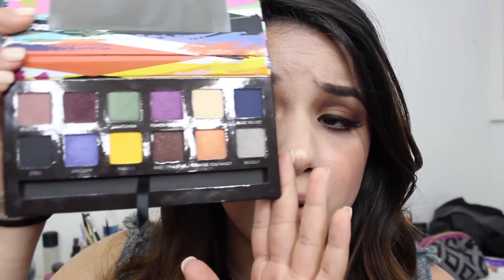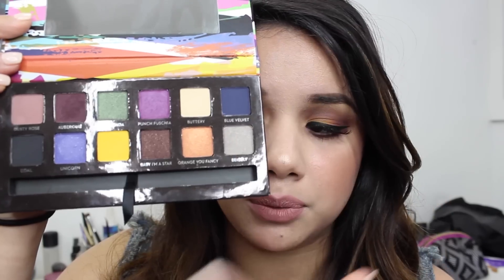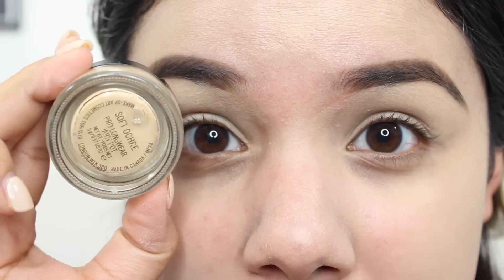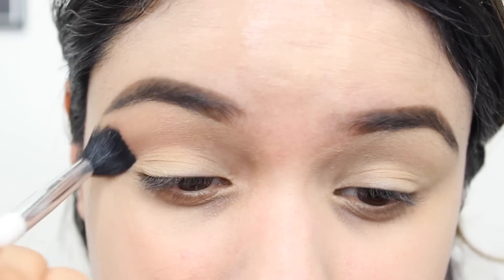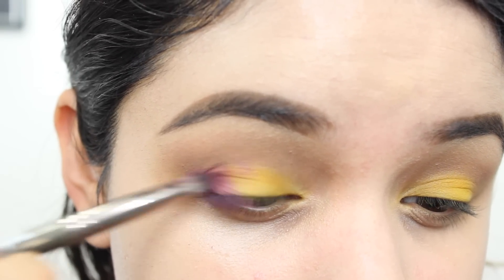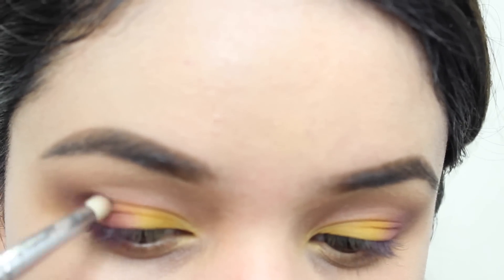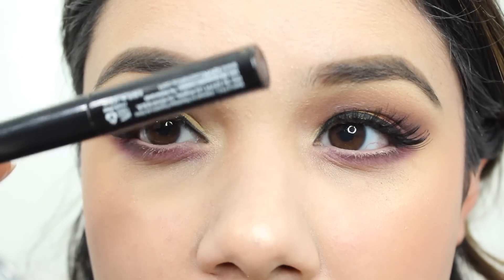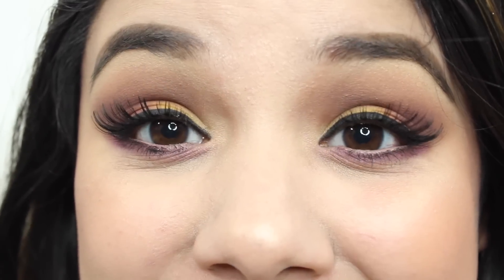Anastasia Beverly Hills Artist Palette Tutorial | Inspired by Pilsen Chicago Art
Casa Aztlan: 1831 S. Racine Ave, Chicago IL 60608

Products I Used:
Anastasia Beverly Hills Brow Powder
Nuance Foundation
Circa Beauty Magic Hour Illuminating Concealer- 01 Light
Anastasia Beverly Hills Artist Palete
L’oreal Infalliable Gel Liner-Black
Red Cherry 110 Lashes
Rimmel Scandal Eyes- Nude
NYX The Skinny Mascara
Mac Mineralize Skin Finish Natural- Medium
Milani Blush- Rose D’ Oro
Essense Lip Liner Soft Berry
Anastasia Beverly Hills Pure Hollywood Liquid Lipstick